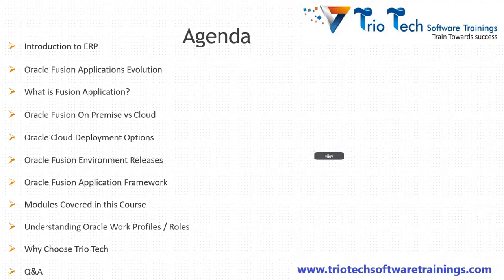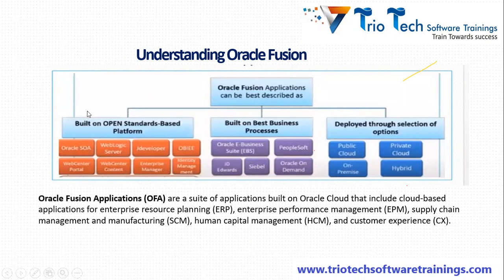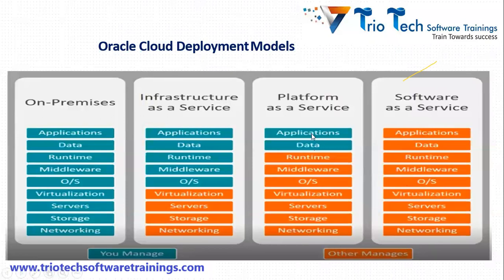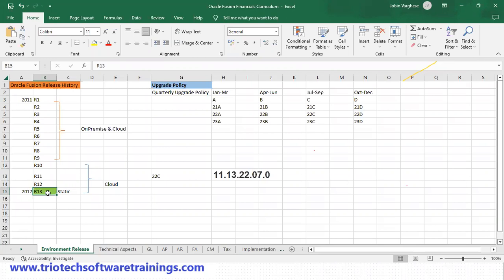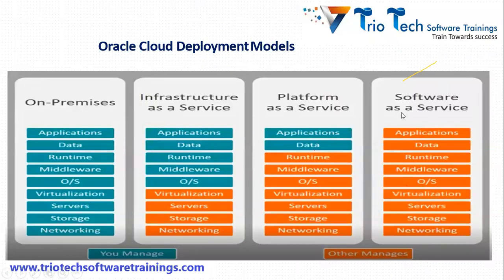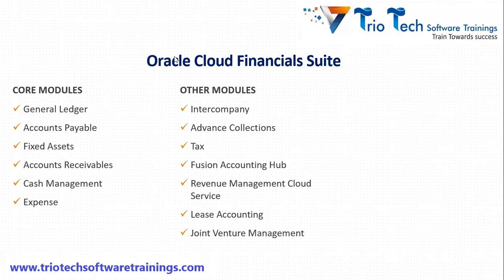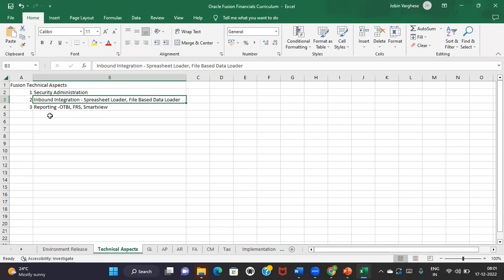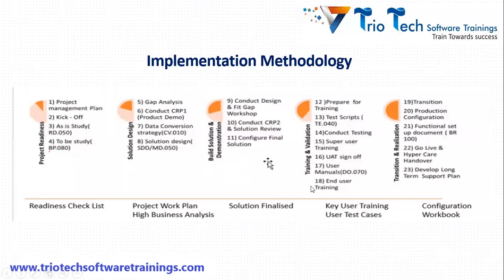Oracle Fusion Financials Techno Functional Training Demo - Day 1(17th Dec 2022) |TRIOTECH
You can learn about Fusion Financials' fundamental to advanced topics with TrioTech Oracle's online training. You will comprehend financial concepts and reporting tools after taking the course. You'll also learn about fundamental reporting elements like forecast reports, consolidated statements, and reconciling statements.

Accounting, Reporting and Analysis, CPX, and Financial Data Integration are all included in this package of financial management software. The course also provides you with advanced training and exposure to live projects.

From start to finish across the accounting cycle, Oracle Fusion Financial Applications will offer a complete integrated financial management solution. Oracle Fusion Financial Applications implementation professional training is offered by Trio Tech Software Training. Step-by-step instructions are provided in our Oracle Fusion Financials course on how to establish the implementation Project at a more functional end, and different Financial Modules. Anyone interested in Oracle Fusion Financials Applications, whether they are novices or seasoned professionals, should take this course.